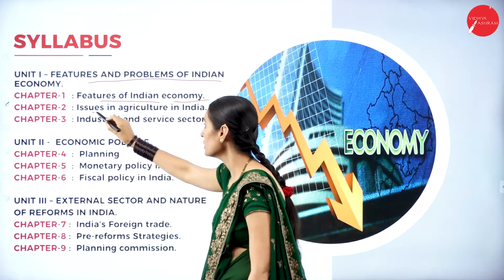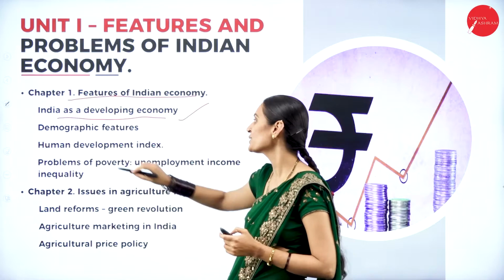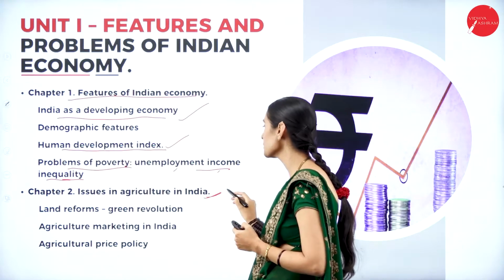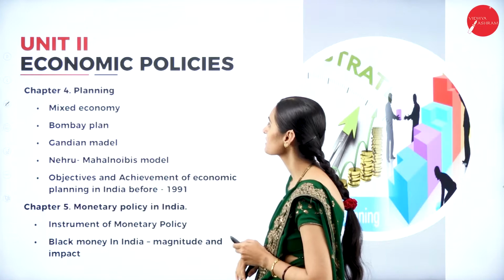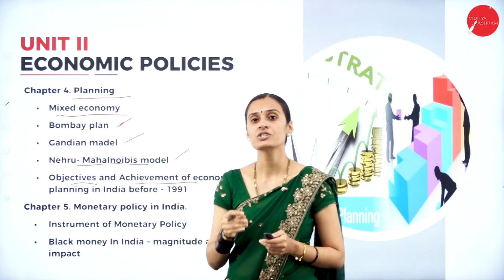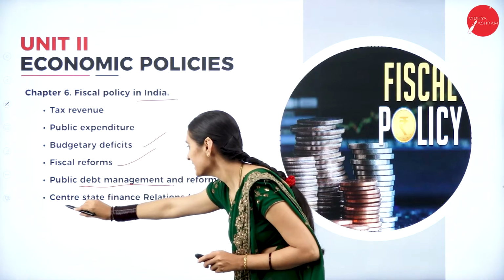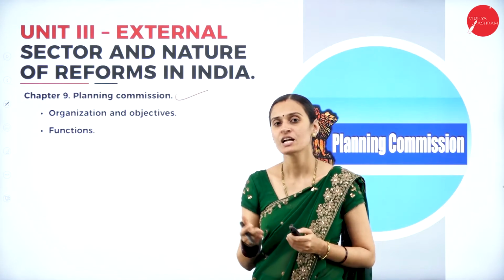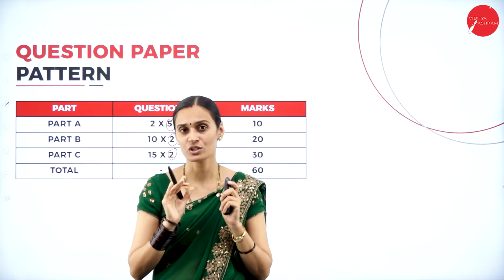DAY 0 | PRE-REFORMS INDIAN ECONOMY | I SEM | B.COM | INTRODUCTION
Course : B.COM
Semester : I SEM
Subject : PRE-REFORMS INDIAN ECONOMY
Chapter Name : INTRODUCTION
LECTURE : 1